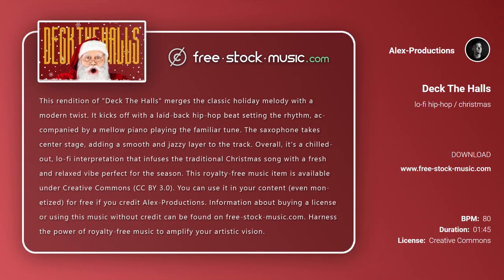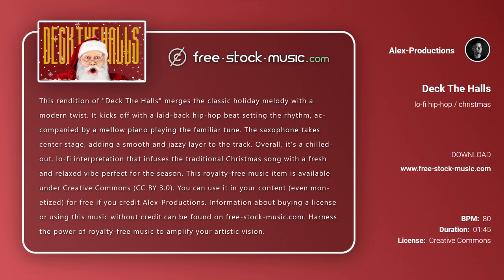Review | Deck The Halls by Alex-Productions [ Lo-Fi Hip-Hop / Christmas ] | free-stock-music.com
You are free to use “Deck The Halls (Lo-Fi Hip-Hop)” music track (even for commercial purposes), but you must include the following in your video description (copy & paste):